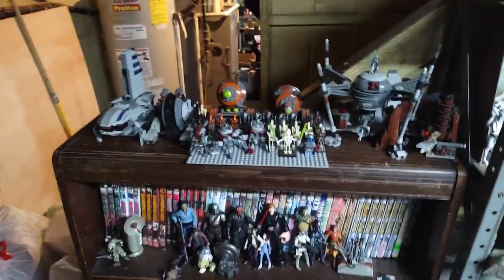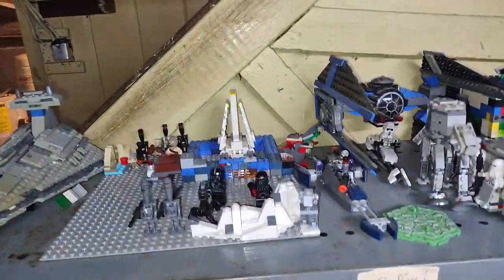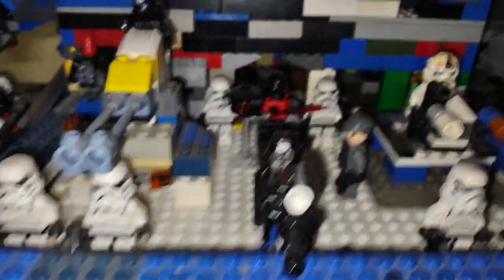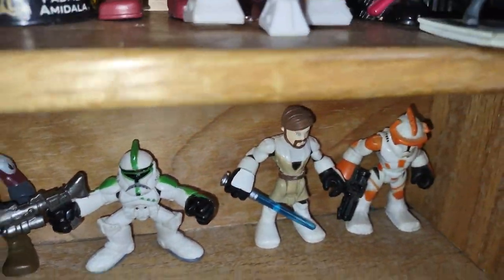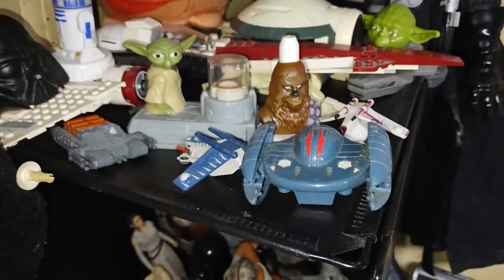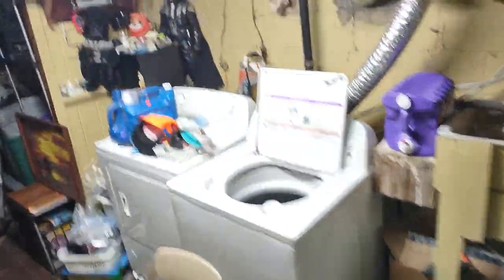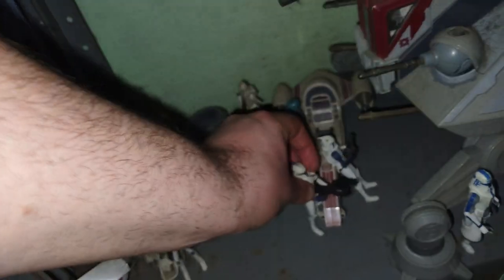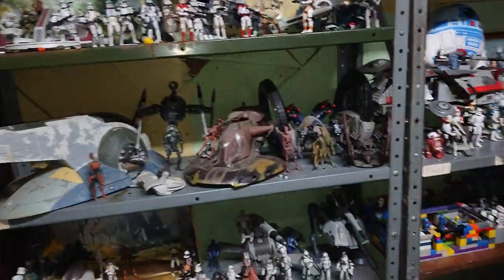EDDIE'S ENTIRE COLLECTION- 2023 STAR WARS COLLECTION (PART 4) 1/1/24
EDDIE HILL REVIEWS: EDDIE'S ENTIRE COLLECTION-  2023 STAR WARS COLLECTION (PART 4)  1/1/24